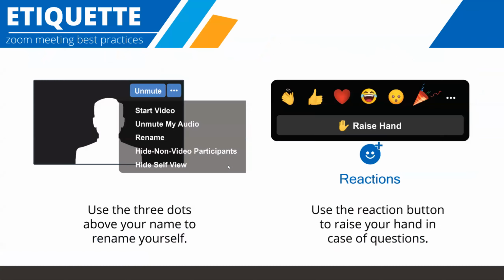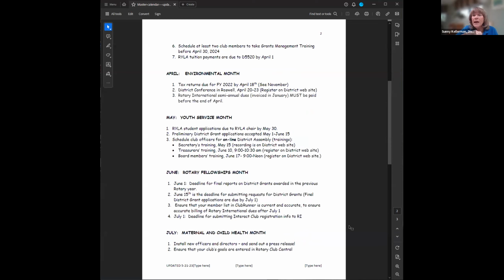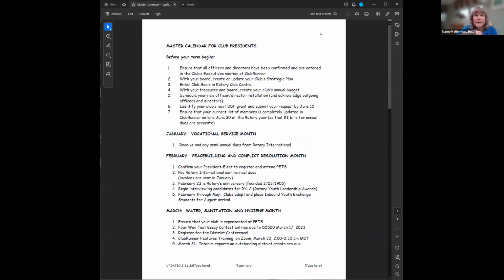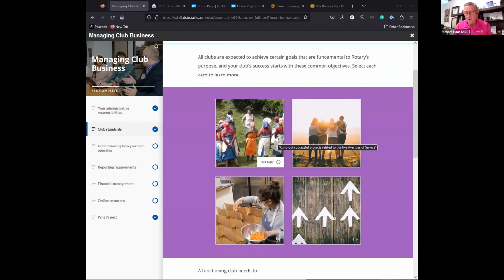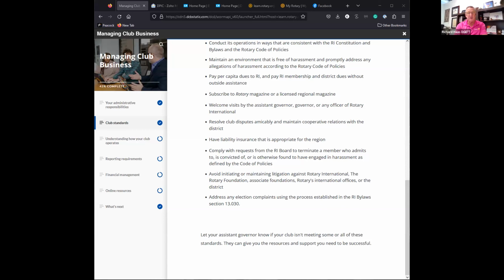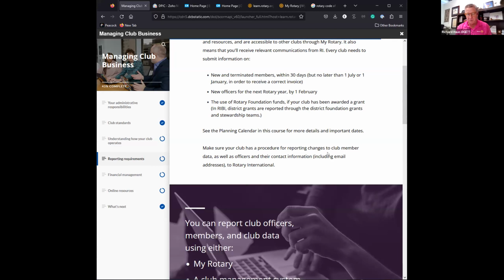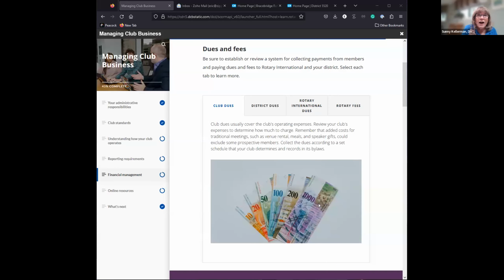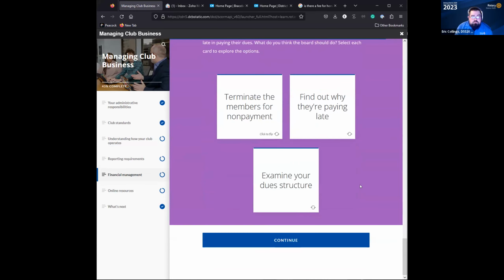Rotary District 5520 Board Member Training 2023